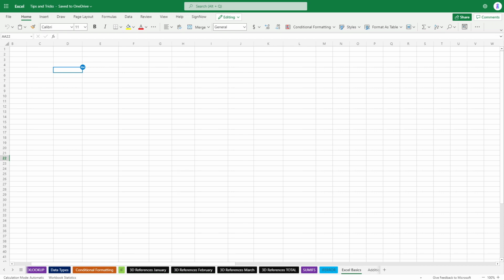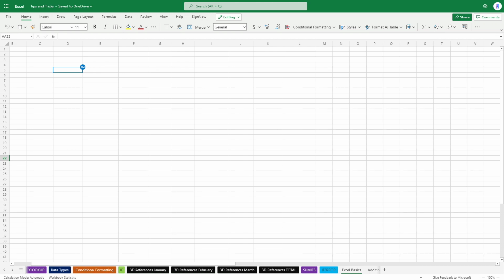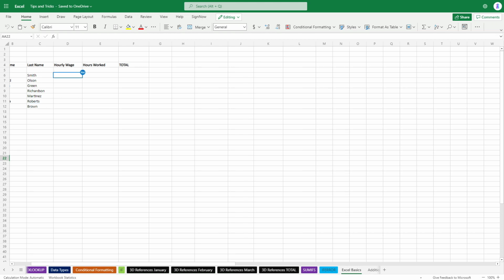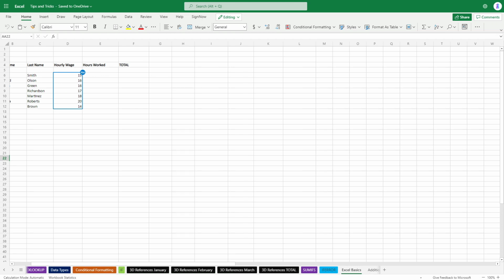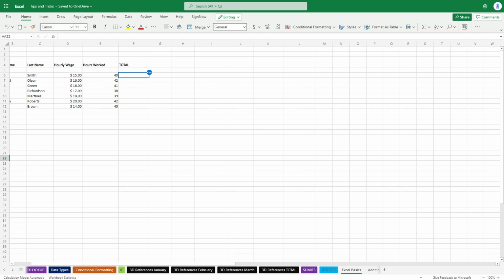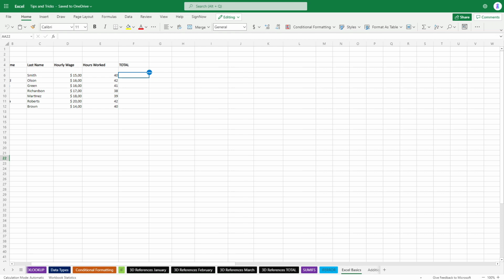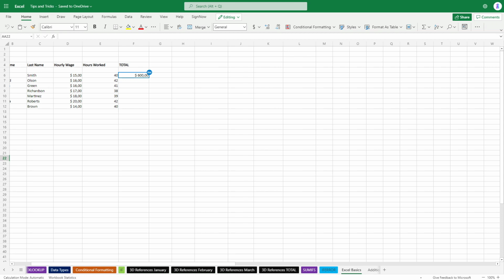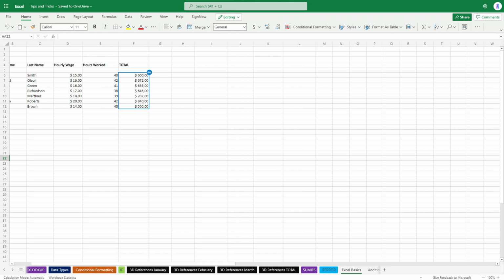How to Create a Simple Payroll in Excel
📗 Learn how to Create a Very Easy and Simple Payroll in Excel